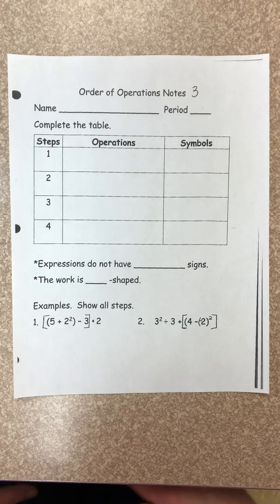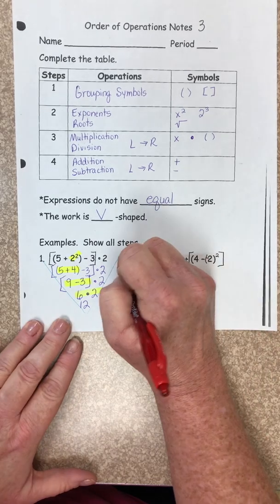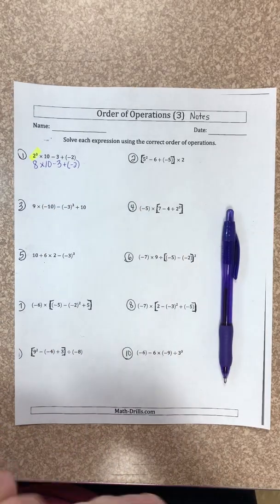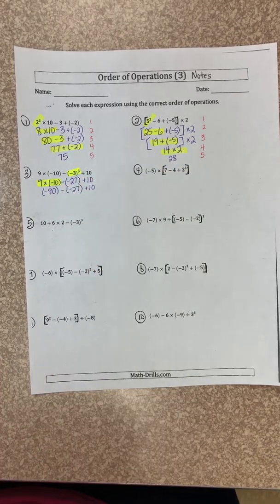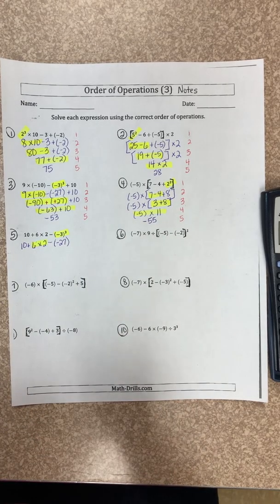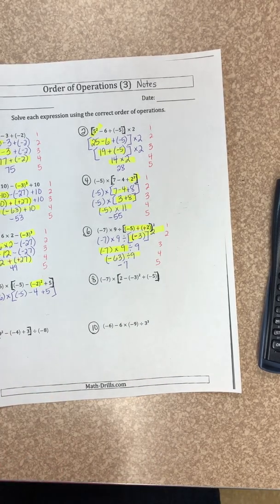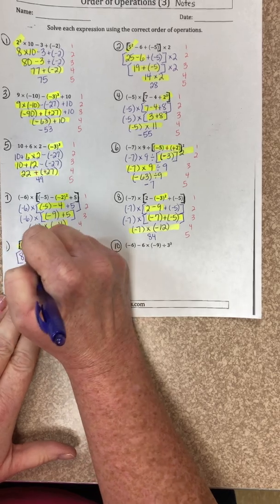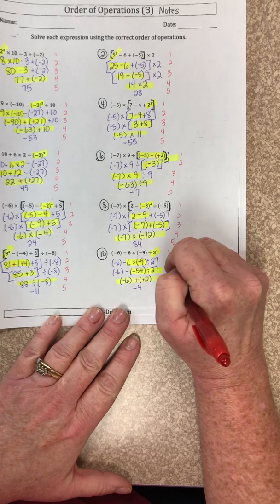Order of Operations - 6th Grade Ohio Math #3